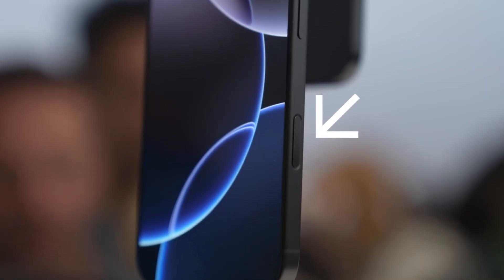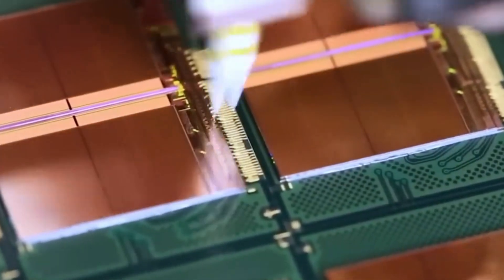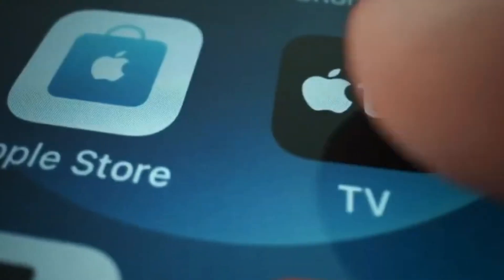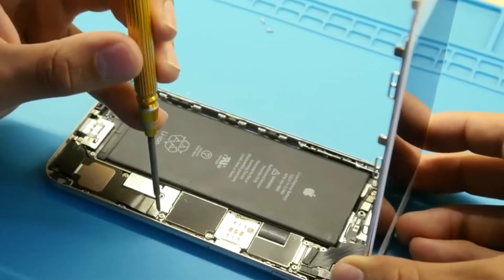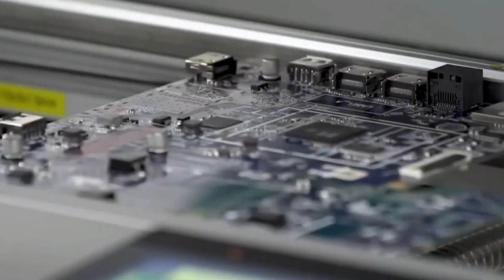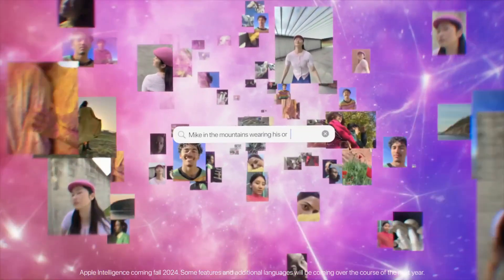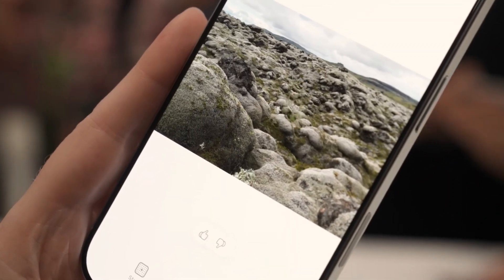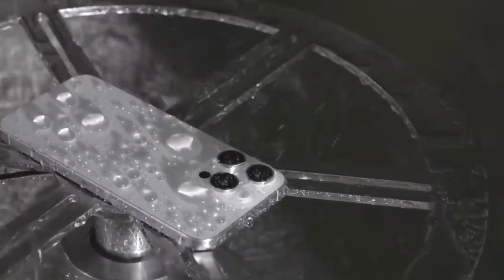How iPhones Are Made: Inside Apple's Secret Manufacturing Process!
How are iPhones made? In this video, we take you inside Apple's secretive iPhone manufacturing process, revealing how the world's most popular smartphone is built from start to finish. From cutting-edge iPhone assembly lines to the advanced technology behind Apple's factories, you'll see how Apple ensures top-quality production with precision engineering.

Learn about the materials used in iPhones, the role of Foxconn in mass production, and the strict quality control Apple follows to maintain its premium standards. Whether you're curious about how Apple makes iPhones so powerful or the cost of iPhone manufacturing, this video covers it all.